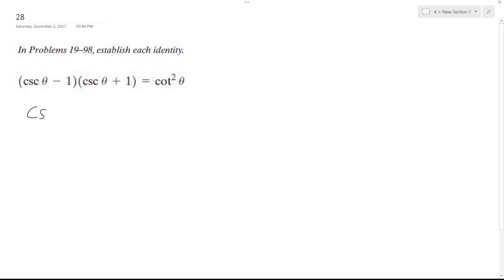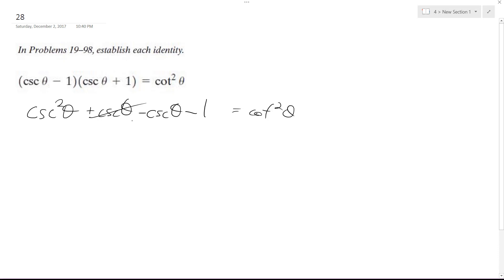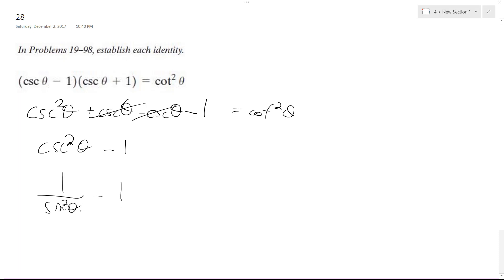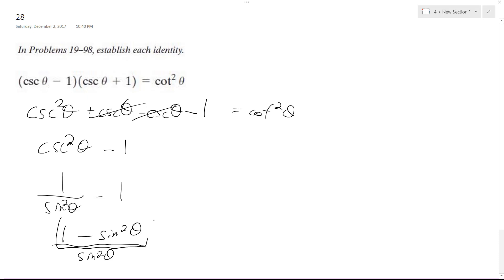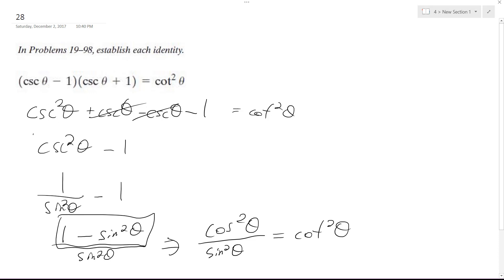(csc x - 1)(csc x + 1) = cot^2 x